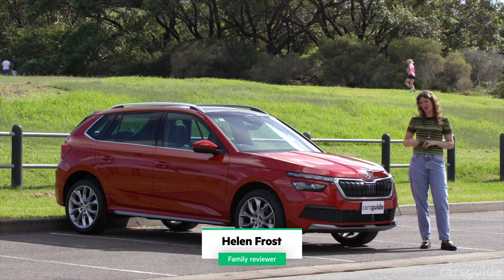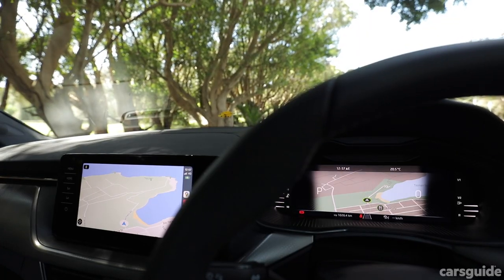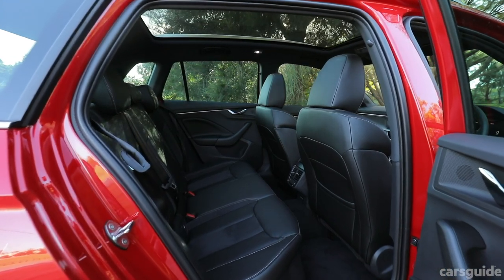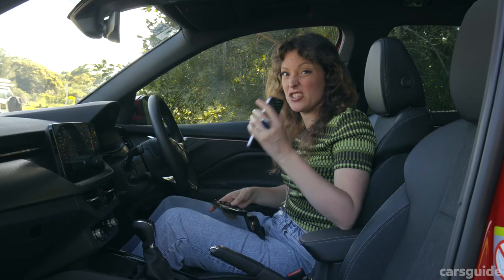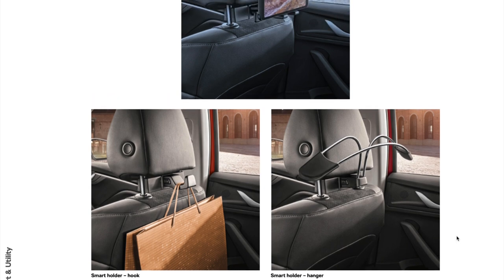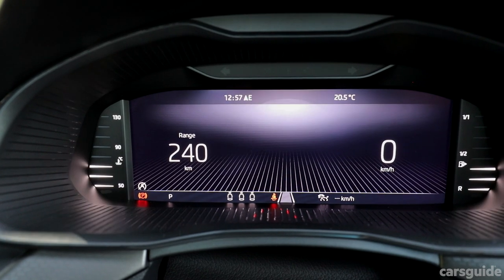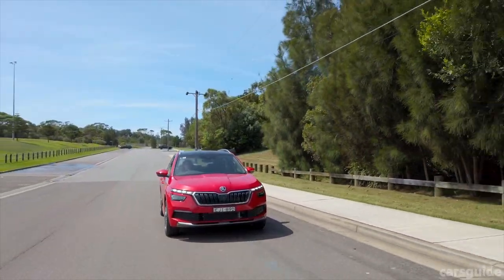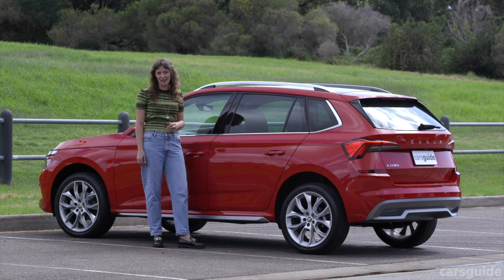Is this the right crossover SUV for your family? Skoda Kamiq 2023 review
You might have never heard of the Skoda Kamiq, but it's compact SUV you really ought to take the time to find out more about.

The tiny crossover model is the smallest of small SUV models from Skoda in Australia, and it's about the same size and price range as the Volkswagen T-Cross.

The version that our family car reviewer, Helen Frost, is testing in this video is the 2023 Skoda Kamiq Signature - which sits in the middle of the model range, and offers plenty of likeable characteristics.

Helen found that during her week with the Skoda Kamiq SUV, she had enough space, enjoyed the drive, liked the tech and accessories, thought it was fun and reasonably fast, and got plenty of comments from family members and friends about the styling of the car, too.

Watch her detailed video review here, or hit the link below to read her written piece for a bit more info.

Intro 00:00
Pricing and Features 1:03
Design 1:28
Practicality 2:31
Driving 5:47
Efficiency 6:55
Safety 7:17
Ownership 8:04
Verdict 8:28